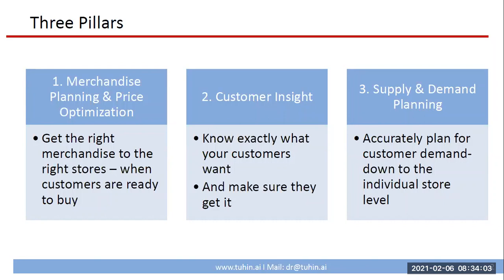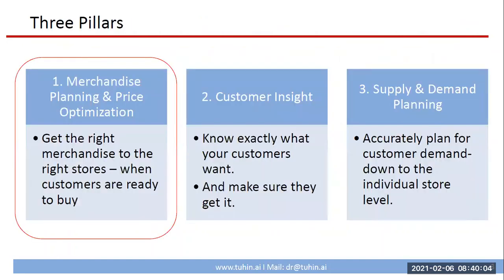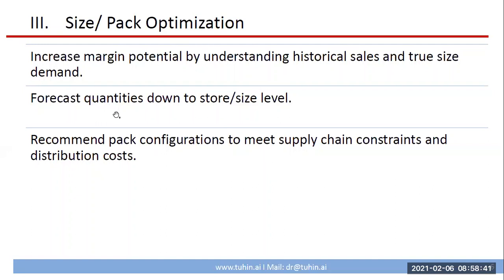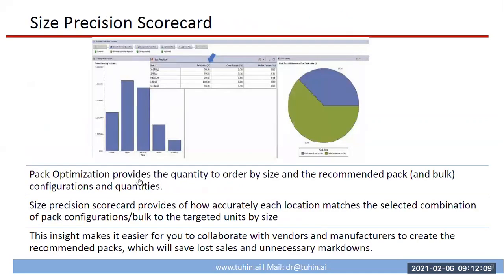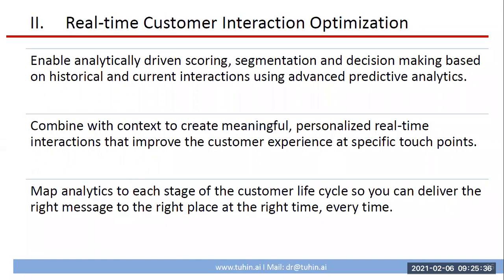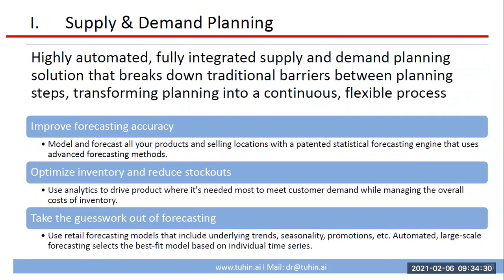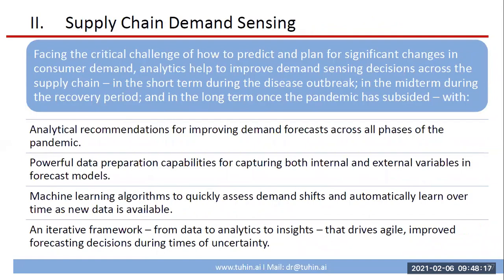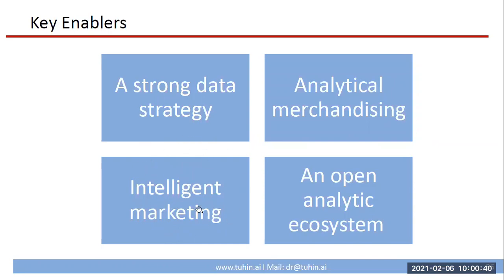Retail Omnichannel Analytics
2nd Session at International Management Institute (IMI), New Delhi